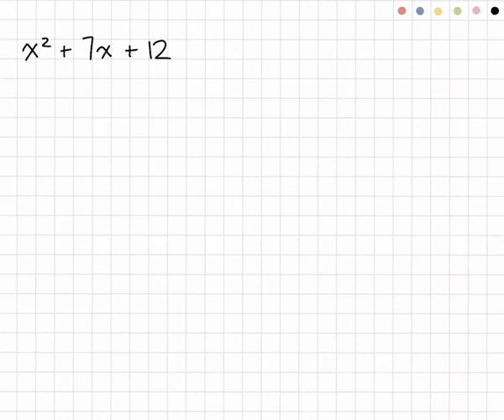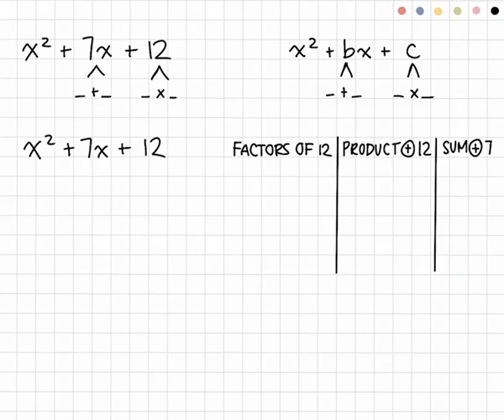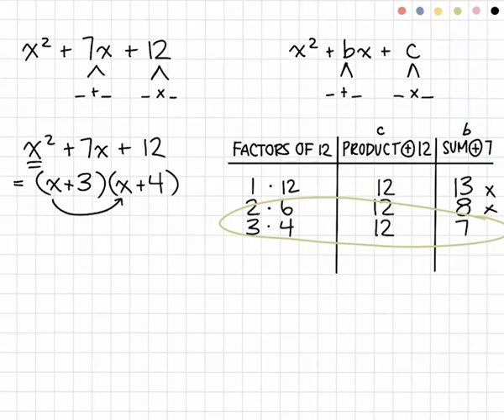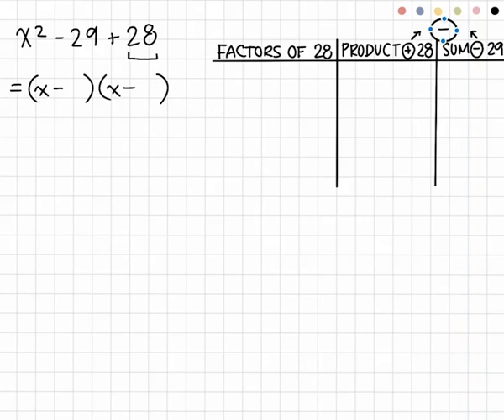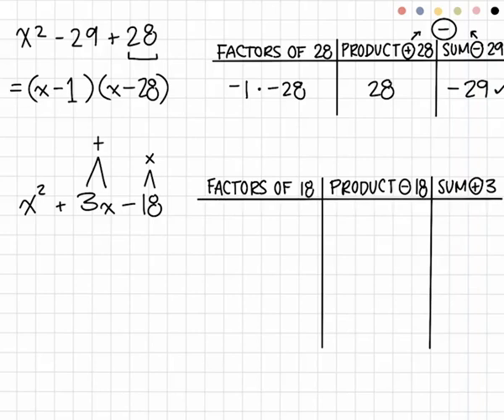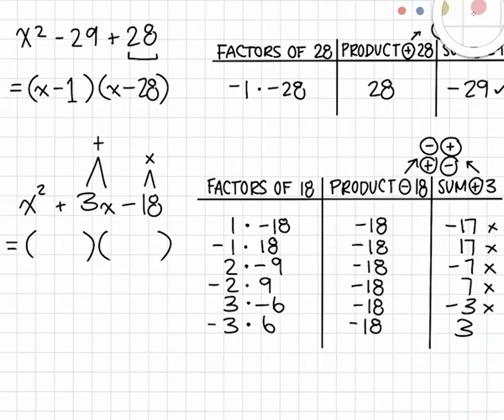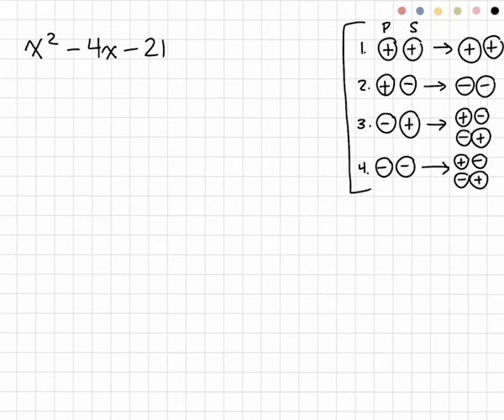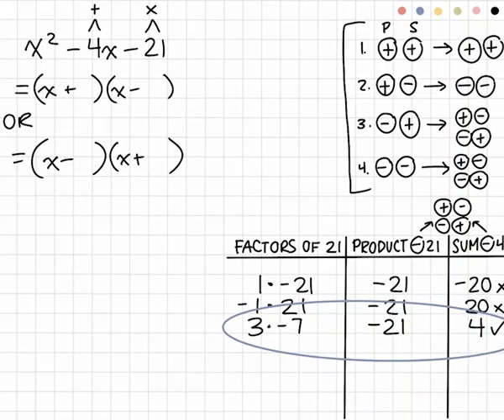Factoring Quadratic Expressions in Standard Form (when a=1)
By the end of this video, you will be able to factor expressions in standard from (x2 + bx + c) in a variety of situations.